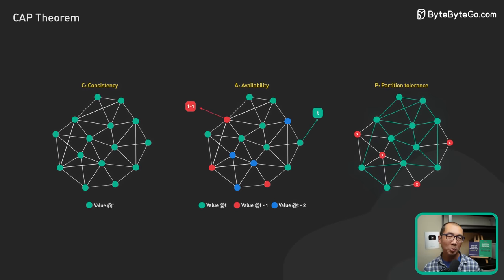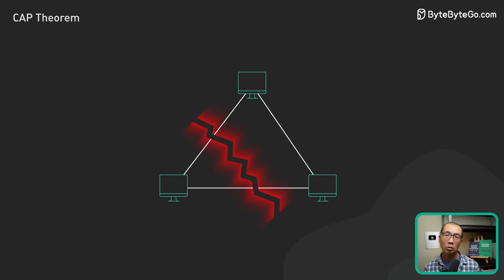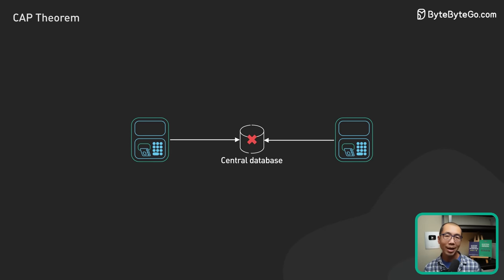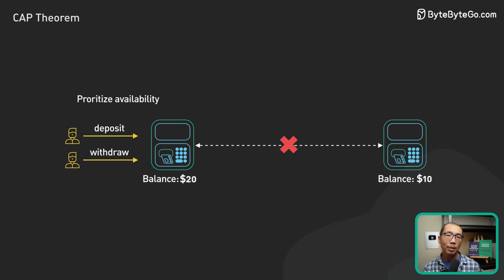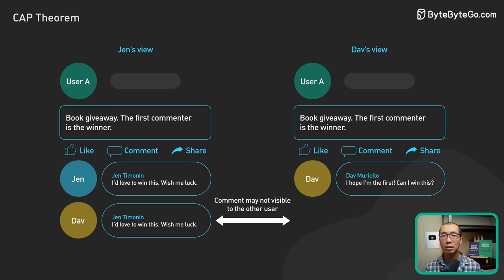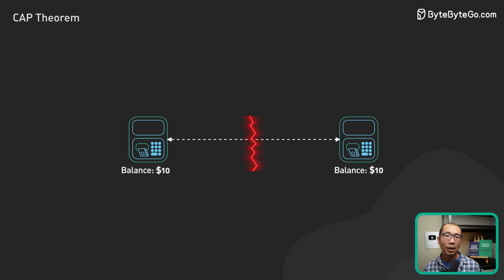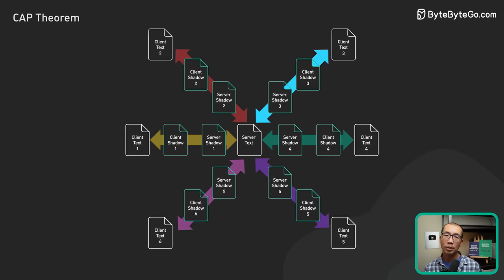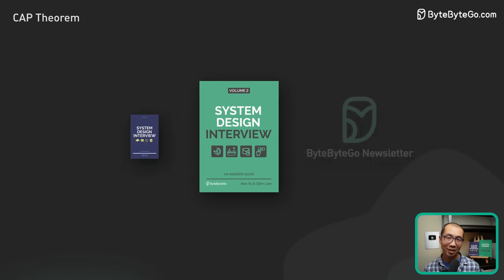CAP Theorem Simplified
Animation tools: Illustrator and After Effects